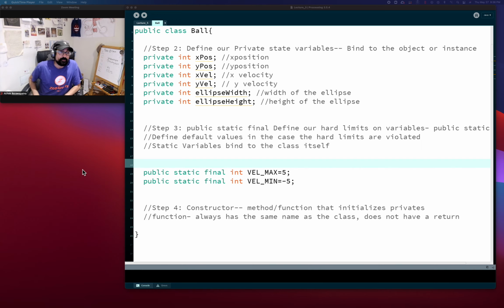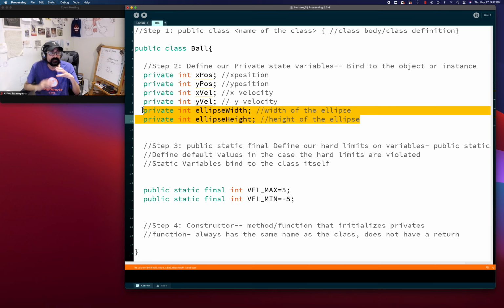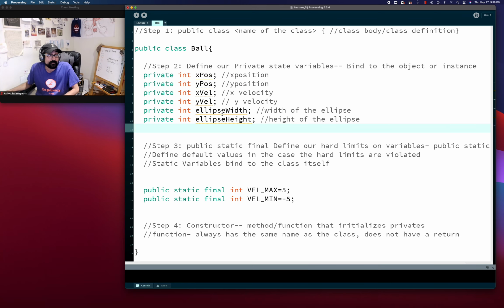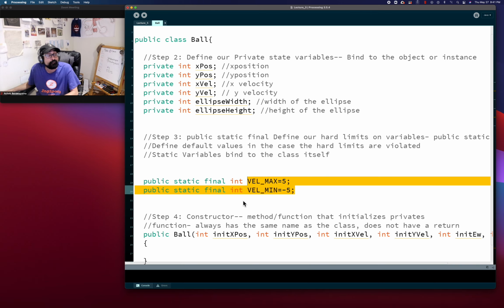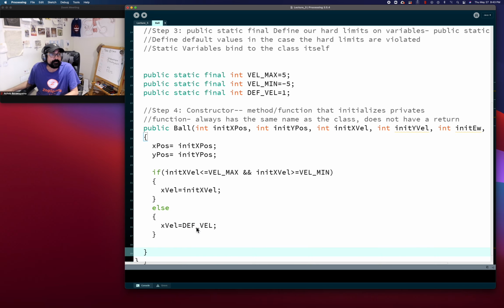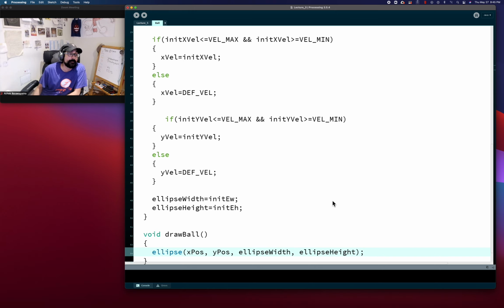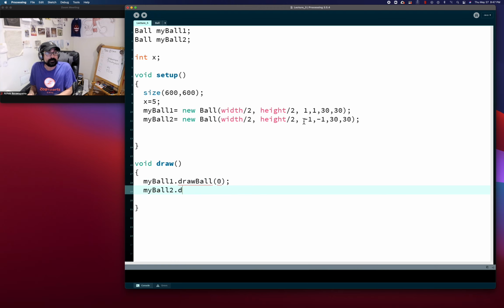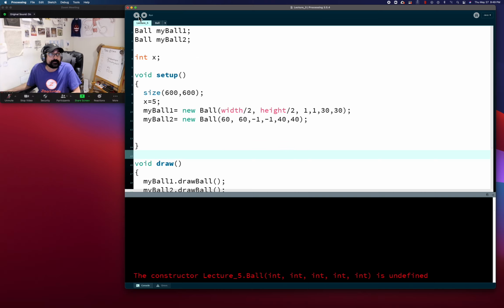5 3 Classes 3 Real